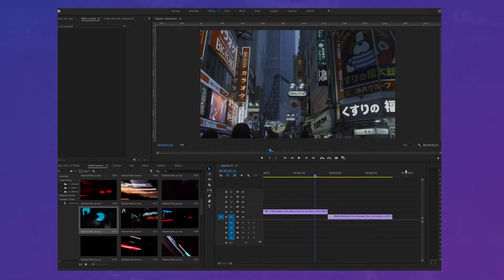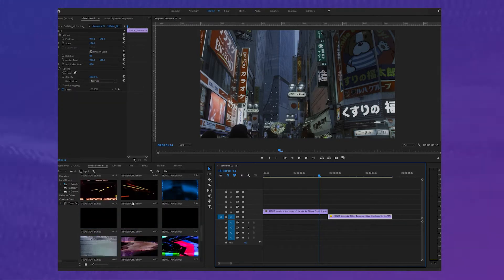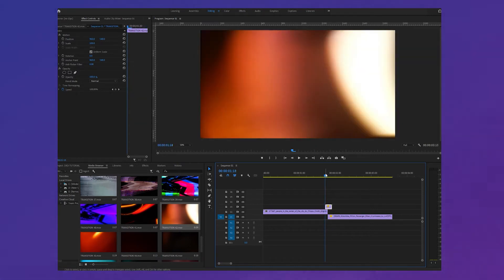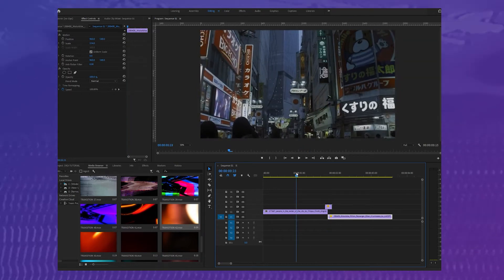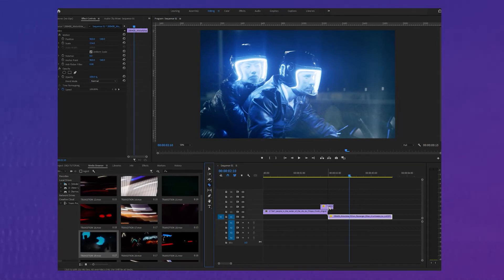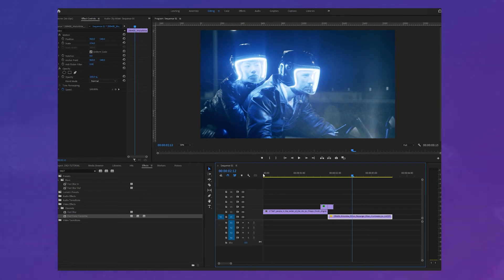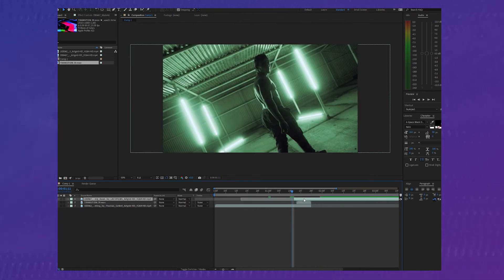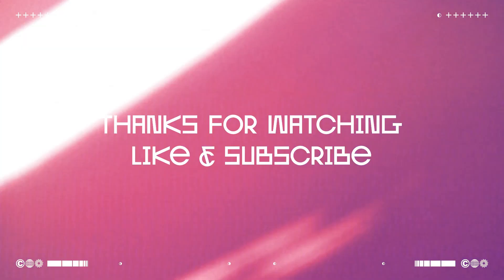HOW TO USE THE DIGI-TRNASITIONS PACK - ADOBE PREMIERE + AFTER EFFECTS PRO TUTORIAL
50 HD (Starter) or 4K (Pro) unique transitions.

So, what are you waiting for? Spice up your edits and inject some extra energy into your next project!